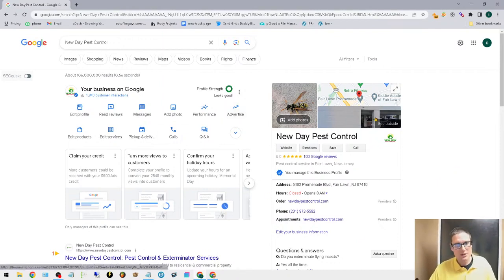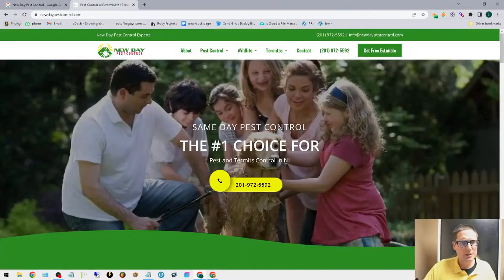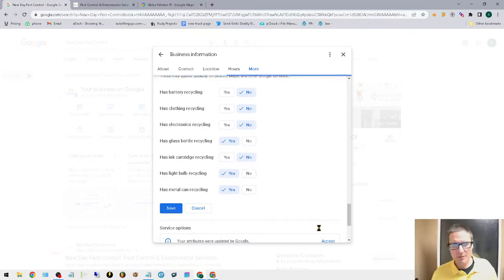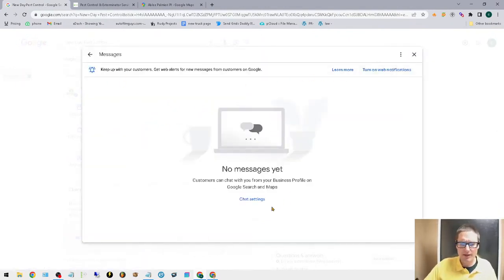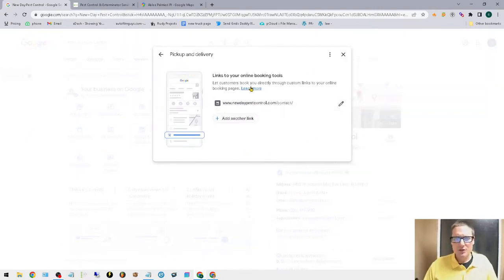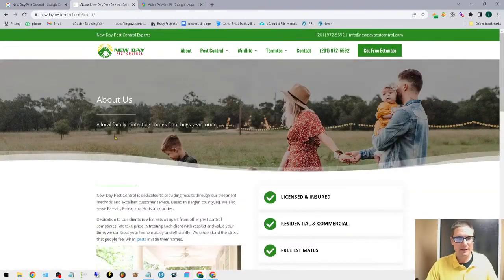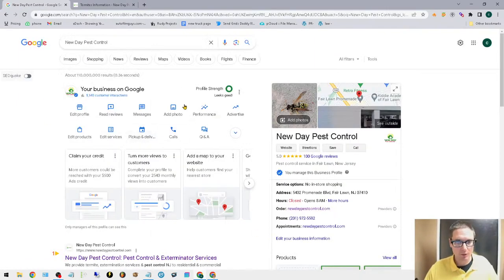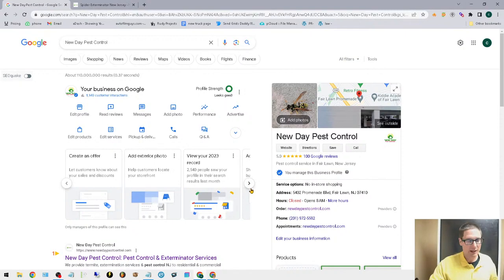Ultimate Google My Business Maps Listing Setup (Optimization Guide 2023)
Google My Business Profile Google Maps Listing Setup & SEO Guide.

24 Steps to Google Business Profile Optimization we walk you through the entire process dotting every I and crossing every T. This video makes sure your business listing is in the best possible position for success through Google Maps and organic search. Follow these steps and be patient.

( Below are a few things you learn in todays video but not all. )

1. How to include location, primary service keyword, and business name in the title if its in your business name.
2. Check free business websites and include primary keyword plus location in the URL.
3. How to include a link from the free business site from Google. And how !
4.Uploading your logo .
5.Turn on messaging and web notifications (if desired).
6.Review and respond to customer reviews but avoid including links or location details to avoid spam.
7. How to properly add services
8. How to properly add products
9. How to link your business listing to your website.
10. Setting service area businesses areas.
11.Adding online business hours
12. Special hours
13. Business Phone number adding
14. Adding attributes and special additions for your business.
Leave the description as written by the owner/client, but include the primary location, keyword, and brand name in the first line.

30 W Broad St fl2
Tamaqua PA 18252